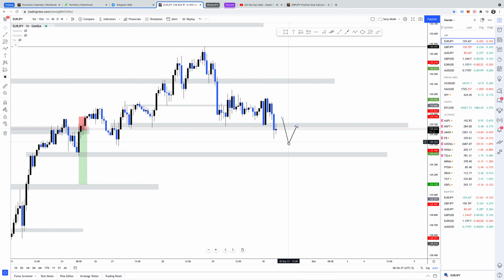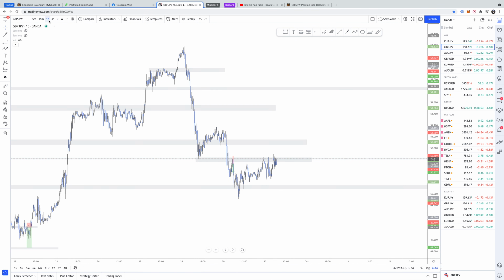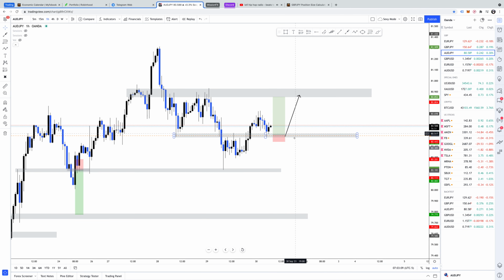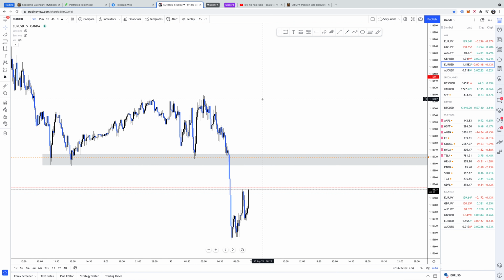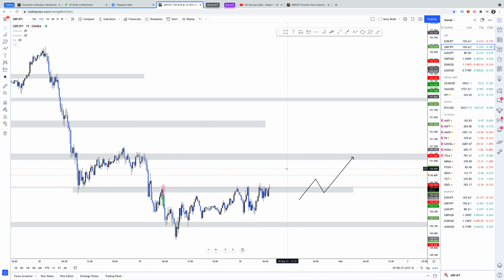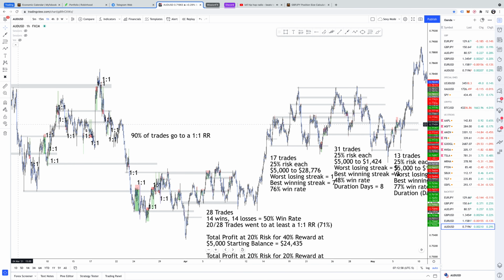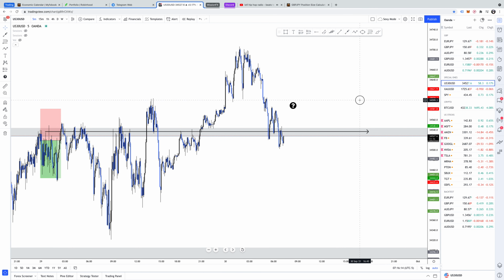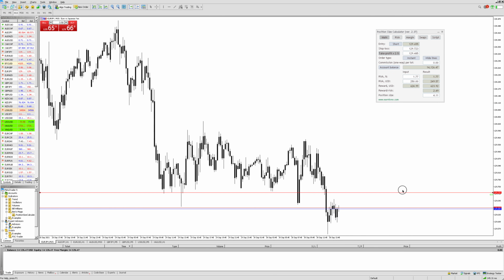Watch how Simple my Morning Analysis is.